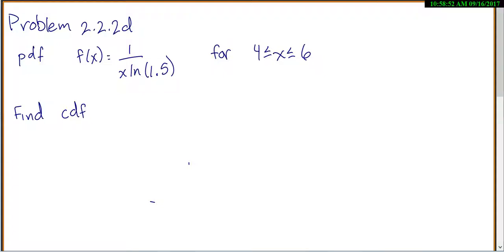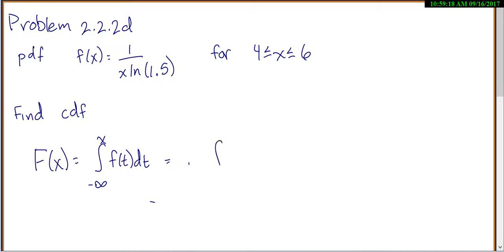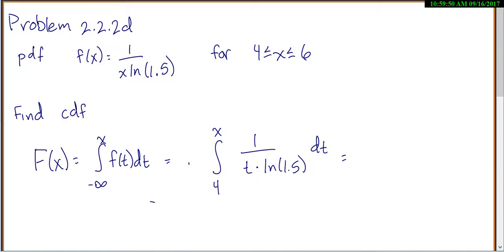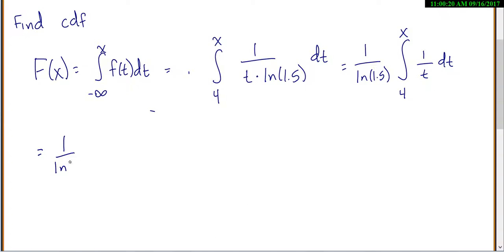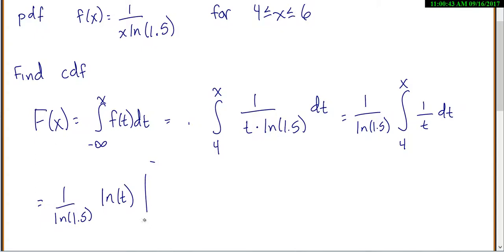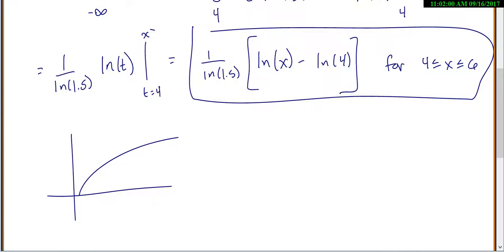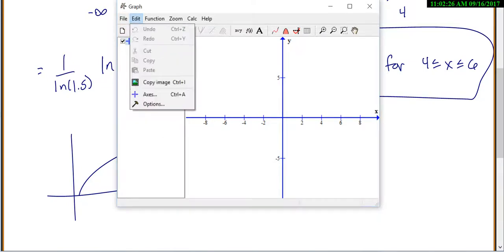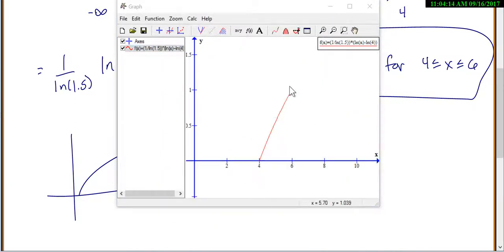Stat 3000: Problem 2.2.2d Find cdf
Statistical Videos, find cdf, ln, integral, graph cdf